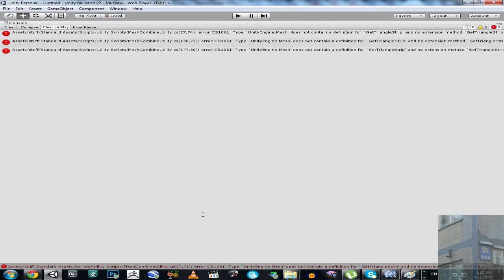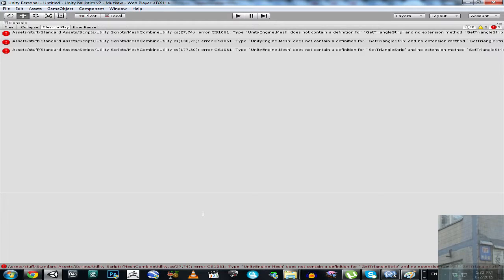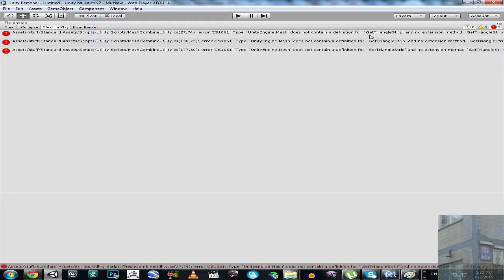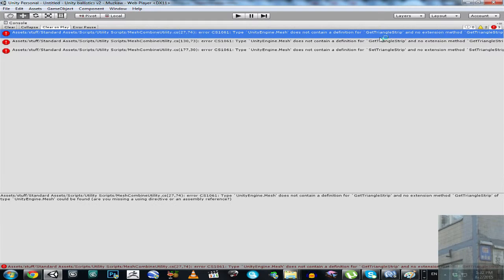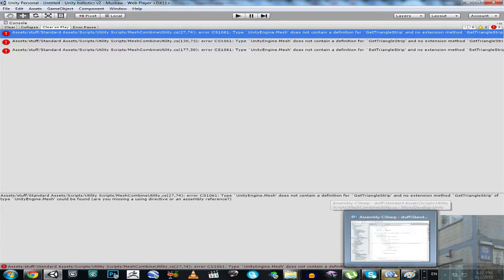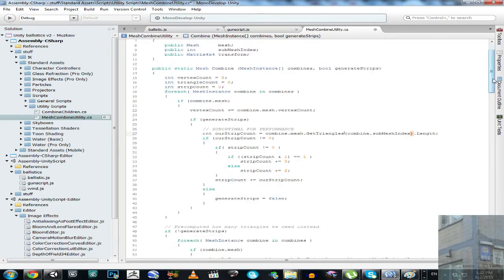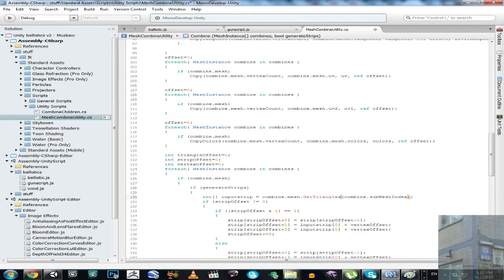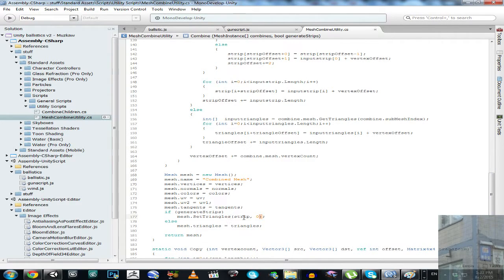UNITY 3D / 5 FIX : Get Triangle Strip / Set Triangle Strip ERROR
D:\Videos\obs recording\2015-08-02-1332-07.flv 32.4MB 2aug15 1:33pm